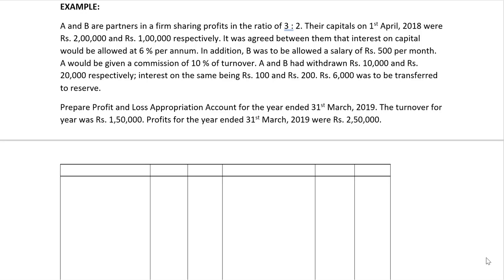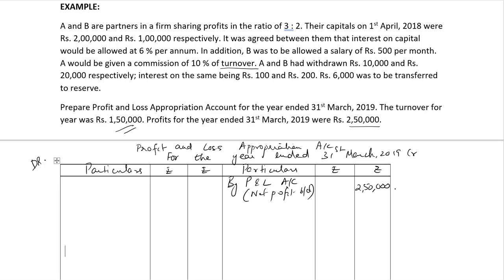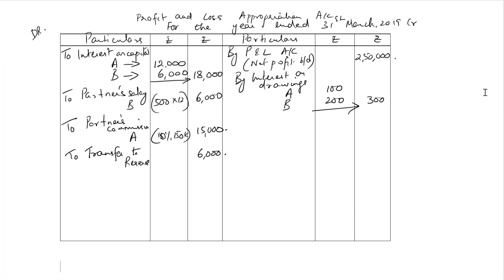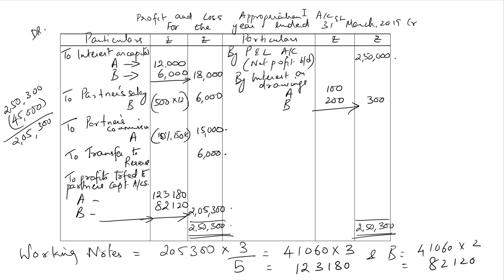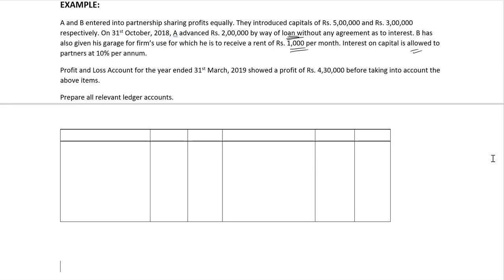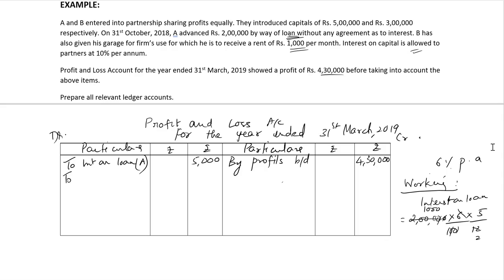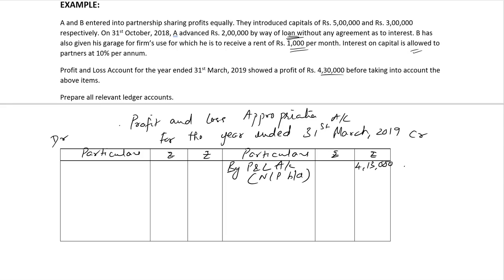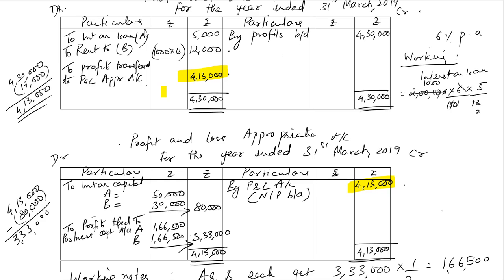PROFIT AND LOSS APPROPRIATION ACCOUNT - Part 1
Example sums on Profit and Loss Appropriation a/c solved.